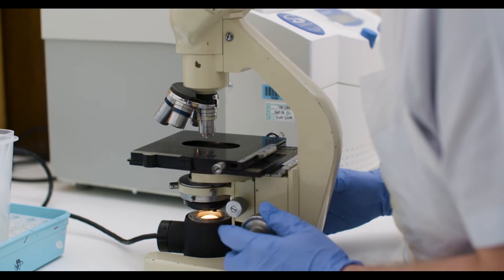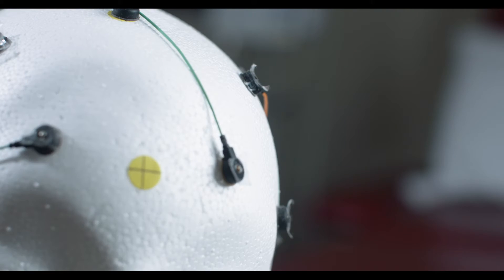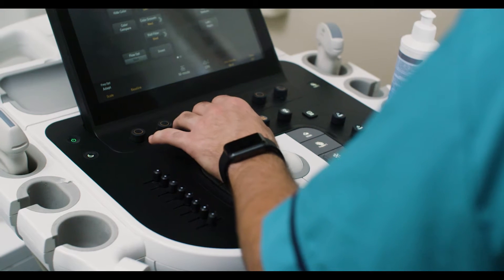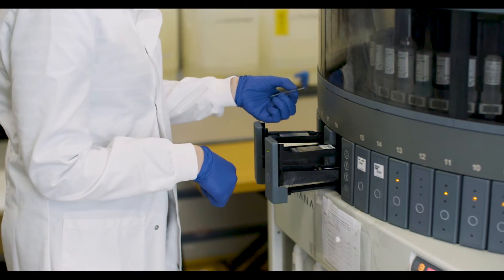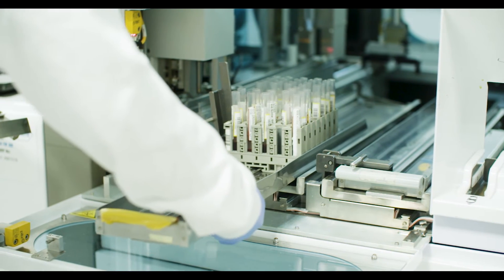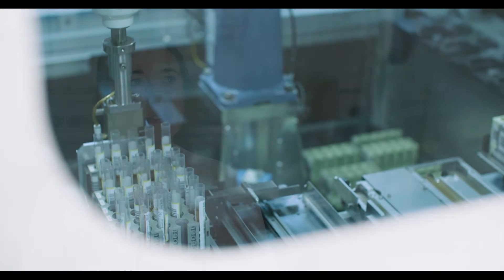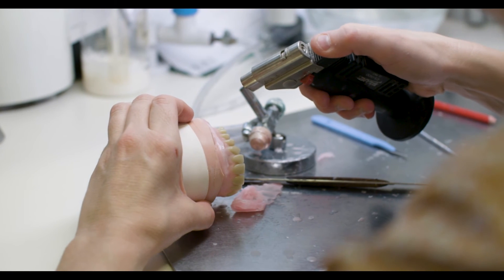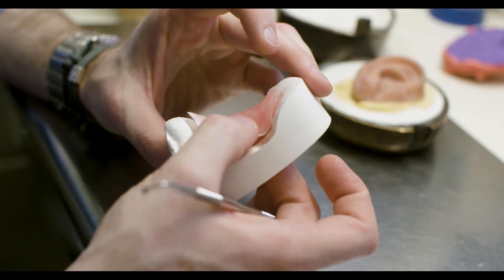Healthcare Science Careers at Gloucestershire Hospitals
Looking for a career in the NHS without having to be a doctor or a nurse? This video showcases the vast range of careers available in Healthcare Science at Gloucestershire Hospitals